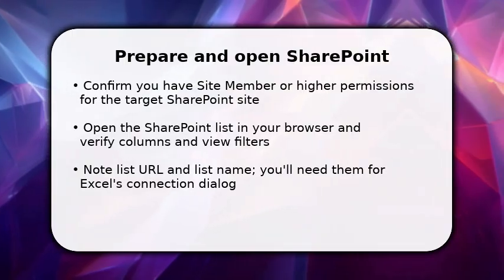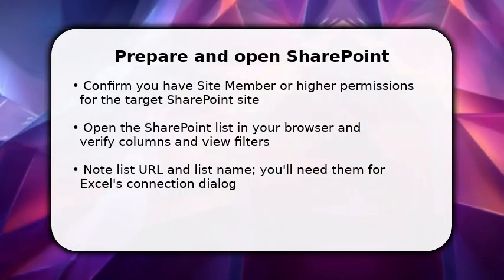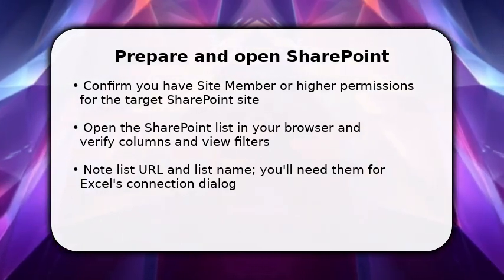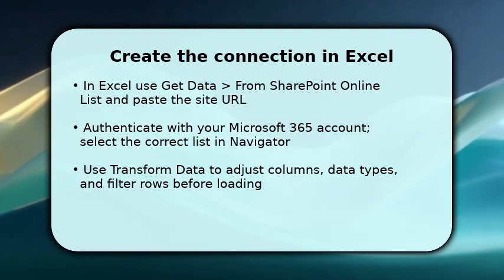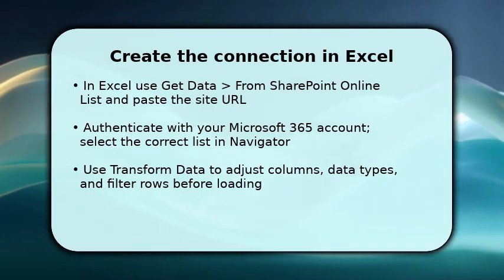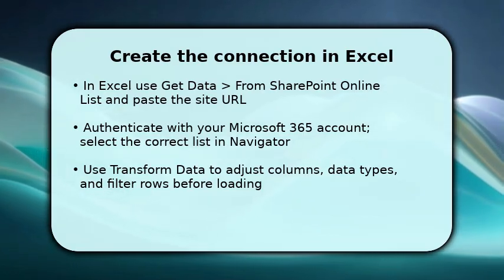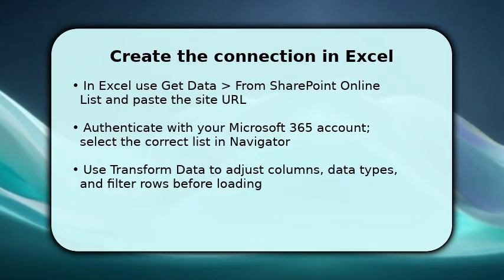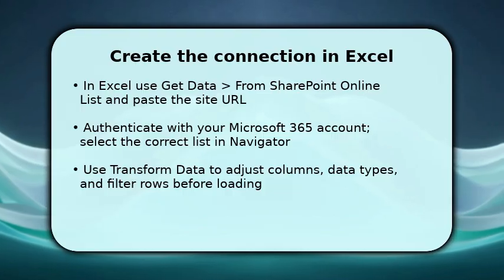How to Connect Sharepoint List to Excel (updated)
Learn the step-by extricate process of linking a SharePoint list to Excel for seamless data management and analysis. This video guide provides practical tips, screenshots, and shortcuts.

Connect SharePoint List, Link SharePoint Data in Excel, SharePoint Integration with Microsoft Office Suite, Excel Spreadsheet from SharePoint Library, Automate Workflow between SharePoint and Excel